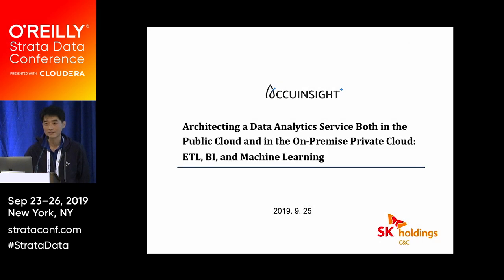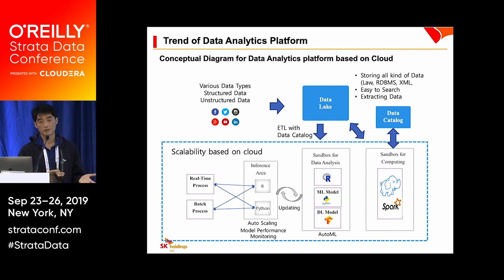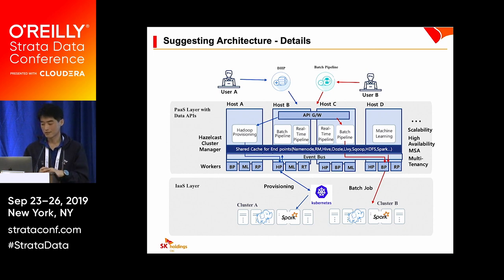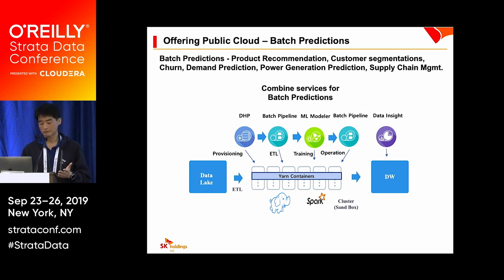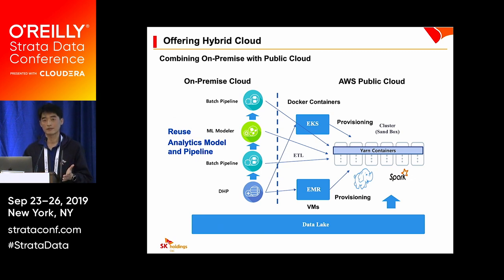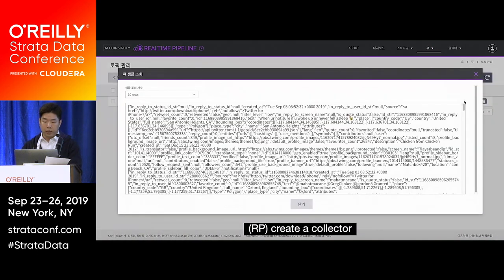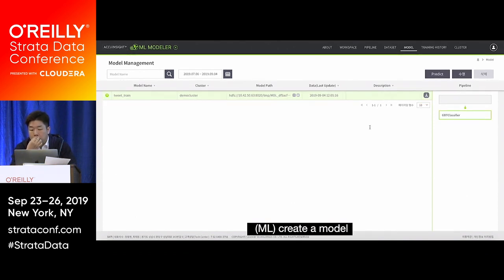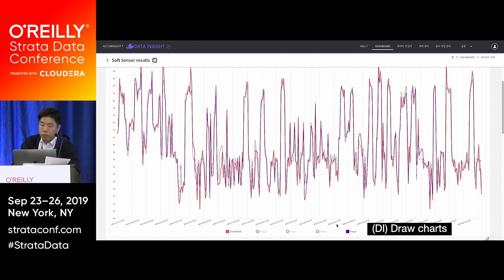Instruction of Data Aanlytics Platform: AccuInsight+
AccuInsight+: The data analytics service both in the public cloud and in the on-premise private cloud: Provisining Hadoop/Spark Clusters,  ETL, BI, and Machine Learning (by SK Holidngs C&C)